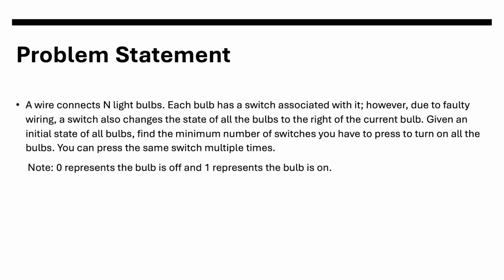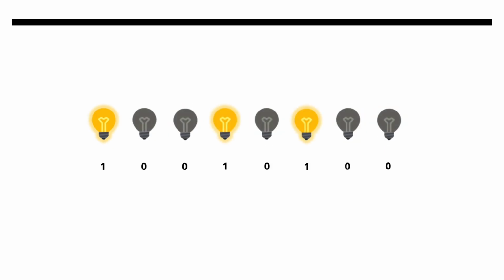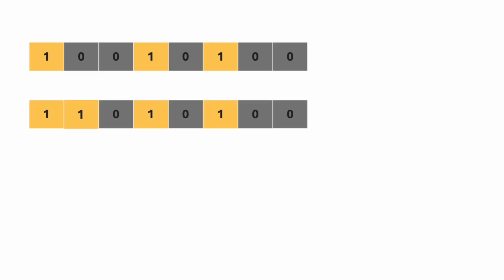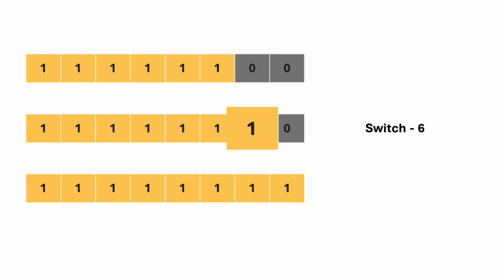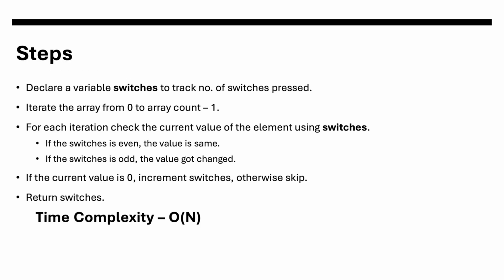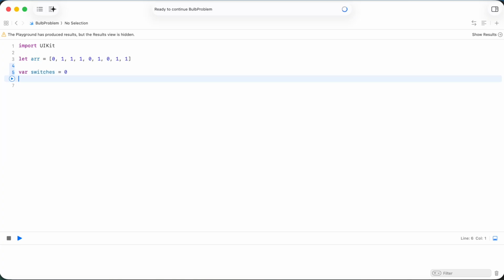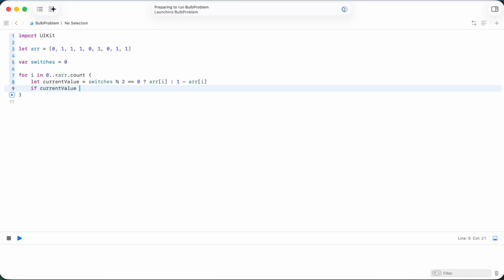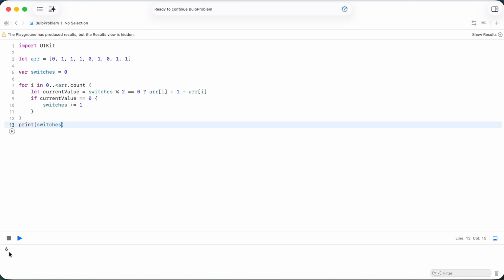Must-Know Greedy Problem for Interviews-Simple Bulb Problem|Swift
In this video, we solve a very interesting bulb switching problem using a simple greedy trick.
You are given a row of bulbs where each switch not only toggles the current bulb but also flips all the bulbs to the right.
The goal is to find the minimum number of switches required to turn ON all the bulbs.
At first glance, this problem looks like it needs simulation or brute force.
But with a simple observation, we can solve it in O(N) time using a greedy approach.
In this video, you’ll learn:
How the bulb switching problem works
Why brute force is inefficient
The key greedy insight
Step-by-step dry run
Interview-friendly explanation
This is a great problem for:
Beginners learning DSA
Mobile developers preparing for interviews
Anyone who wants to understand greedy algorithms simply

bulb switching problem, greedy algorithm, DSA for beginners, DSA for mobile developers, interview preparation, greedy problems, coding interview questions